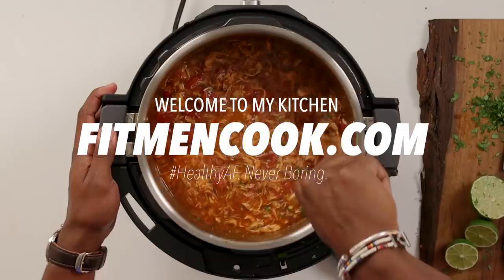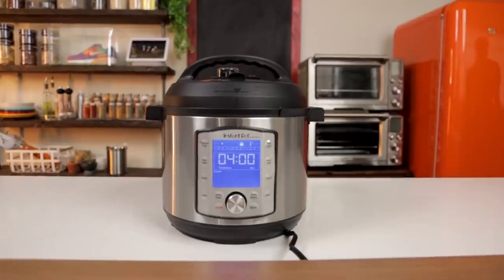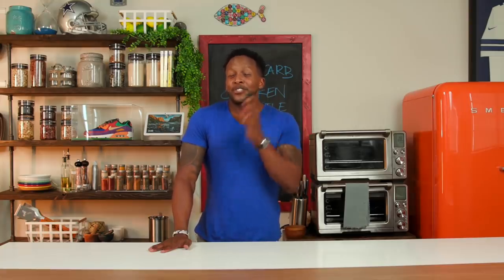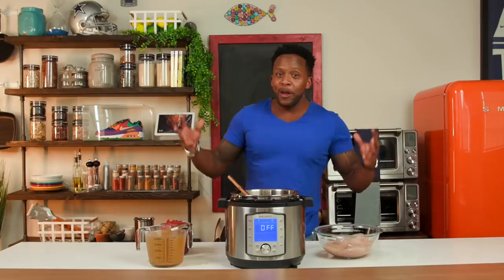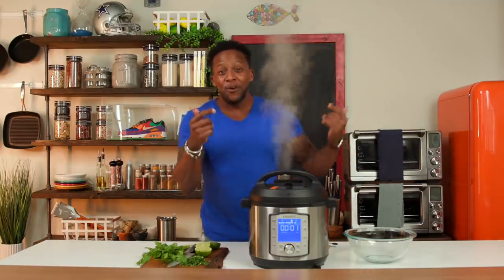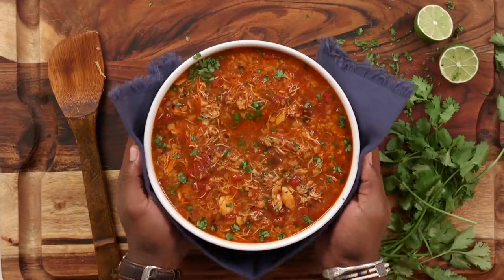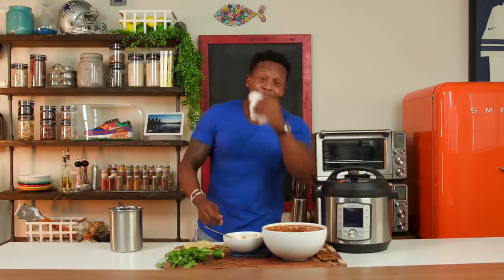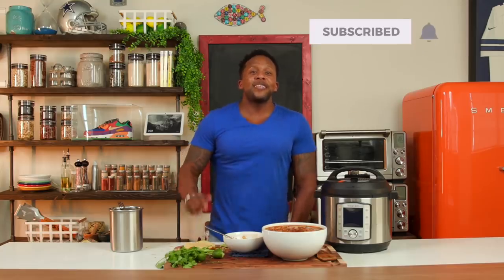Instant Pot Low-Carb Chipotle Chicken Tortilla Soup